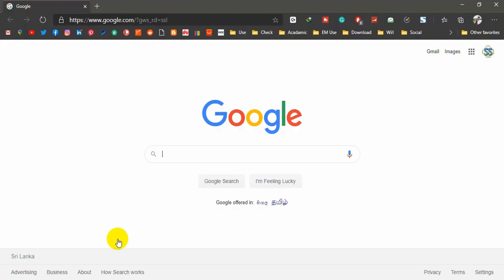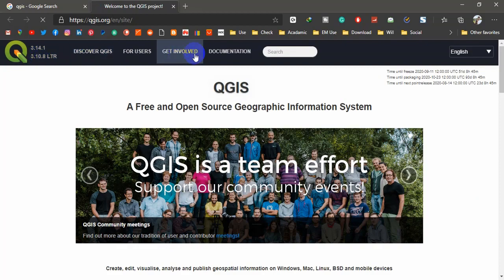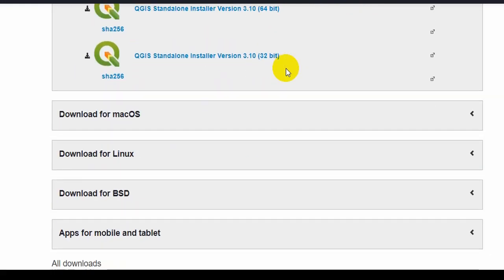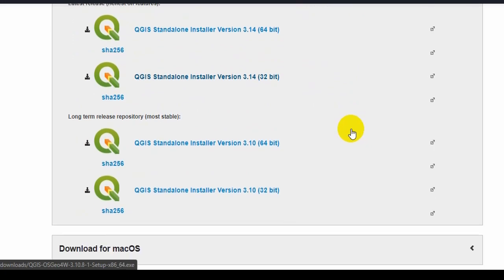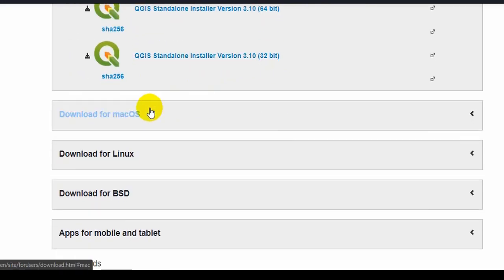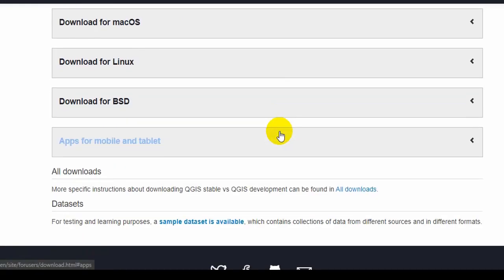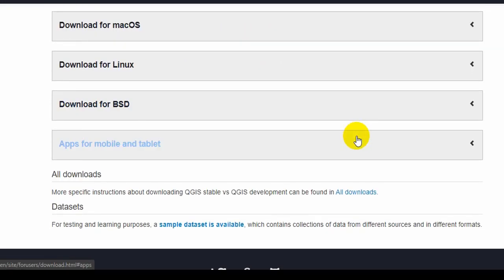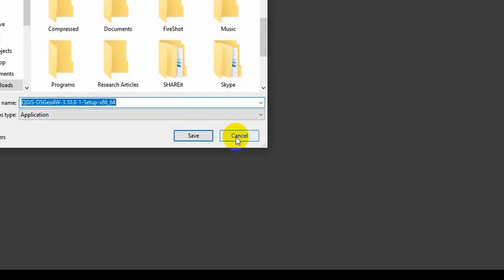QGIS software tutorial for Beginners ( English Lesson 01) Understanding the types of QGIS installs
This is the first video of the QGIS tutorial playlist which will include from basics to complex tutorials. So If you are interested in learning QGIS online tutorials here the first.